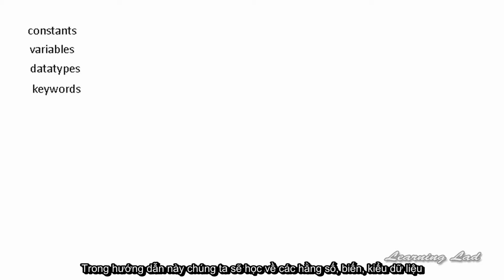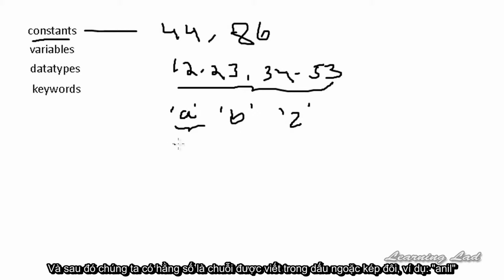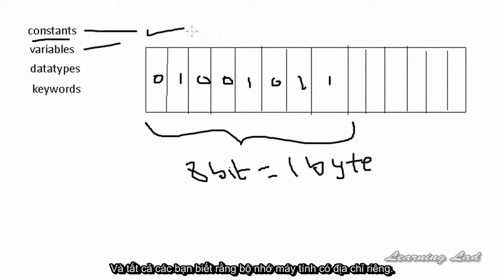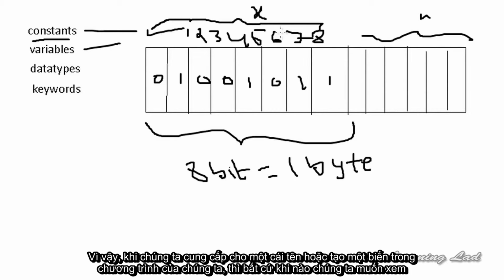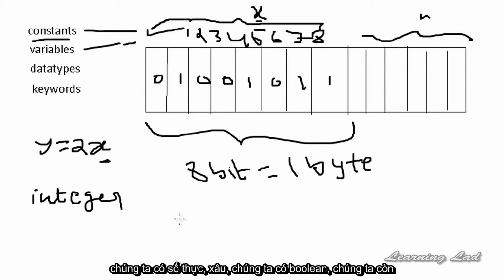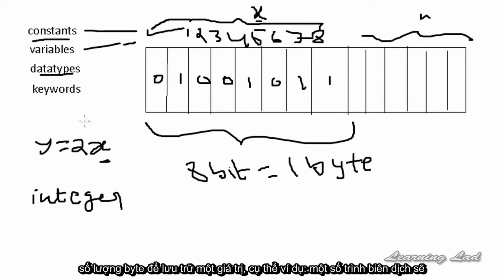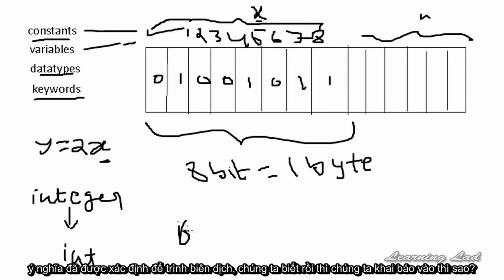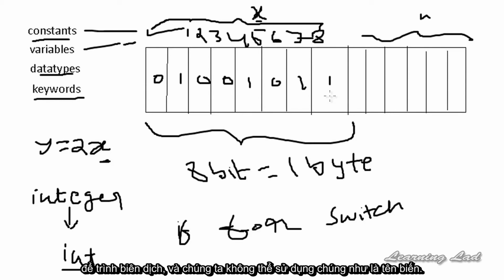Bài 2 | Hằng, Biến, Kiểu dữ liệu, Từ khóa | Video dạy C++ Tiếng Anh sub Tiếng Việt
Video thuộc chương trình học lập trình C++ của người Mỹ với sub phụ đề Tiếng Việt của